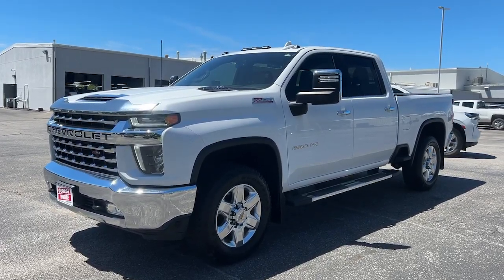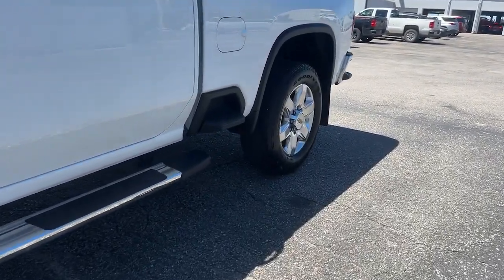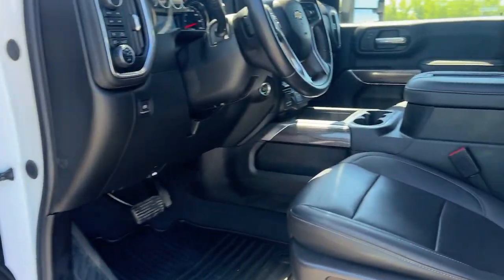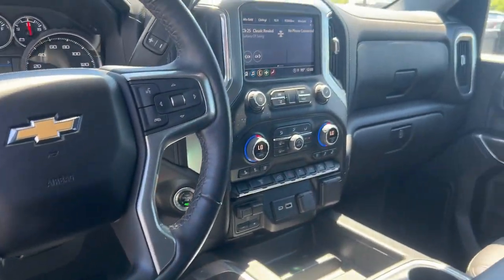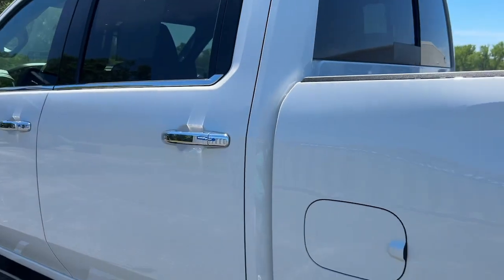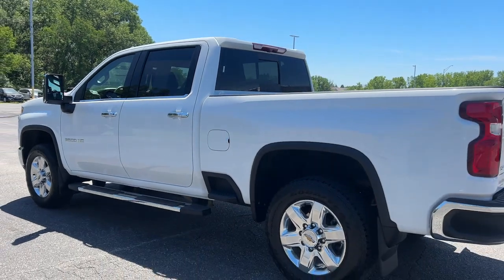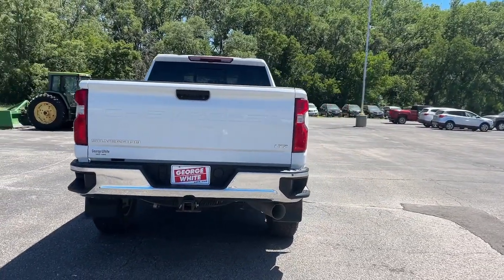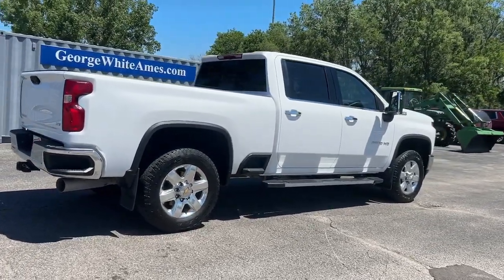2022 Chevrolet Silverado_2500HD Ames, Boone, Story City, Marshaltown, Nevada Iowa B1010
Summit White Used 2022 Chevrolet Silverado_2500HD LTZ available in Ames, Iowa at George White Chevrolet. Servicing the Boone, Story City, Marshalltown, and Nevada areas.

#{MAKE}
#{MODEL}
2022 Chevrolet Silverado_2500HD LTZ - Stock#: B1010

1719 S. High Ave

Summit White 10-Speed Automatic 4WD Jet Black Leather. Odometer is 14751 miles below market average!br2022 Chevrolet Silverado 2500HD LTZ 4D Crew Cab 4WD 10-Speed Automatic Duramax 6.6L V8 TurbodieselbrbrbrGEORGE WHITE CHEVROLET - PRE-OWNED INVENTORY FOR AMES & ANKENY CHEVROLET CUSTOMERS George White Chevrolet is also your source for pre-owned Chevy cars and trucks. We have a large pre-owned inventory available. For used cars near Ankeny paired with amazing service visit our Ames Chevrolet showroom for a test drive today. You can use our site to view inventory find a quick quote or research leasing and financing options.
Preferred Equipment Group 1LZ|3.73 Rear Axle Ratio|3.42 Rear Axle Ratio|Wheels: 18 Machined Alum w/Silver Painted Accents|Wheels: 20 6-Spoke Polished Aluminum|Front 40/20/40 Split-Bench Seats w/Lockable Storage|Front Bucket Seats|Perf Leather-Appointed Front Outboard Seat Trim|10-Way Power Driver Seat Adjuster w/Lumbar|Heated 2nd Row Outboard Seats|Not Equipped w/Heated 2nd Row Outboard Seats|Suspension Package|Off-Road Suspension|LTZ Convenience Package|Radio: Chevrolet Infotainment 3 Plus System|Electronic Cruise Control w/Set & Resume Speed|Electric Rear-Window Defogger|Color-Keyed Carpeting Floor Covering|OnStar & Chevrolet Connected Services Capable|120-Volt Instrument Panel Power Outlet|Bed View Camera w/2 Trailer Camera Provisions|Black Chevytec Spray-On Bedliner w/Chevrolet Logo|6 Rectangular Chromed Tubular Assist Steps|Deep-Tinted Glass|Front License Plate Kit|LED Smoked Amber Roof Marker Lamps|LED Cargo Area Lighting|Pwr Up/Down Tailgate Function w/Pwr Lock & Release|EZ Lift Power Lock & Release Tailgate|Z71 Off-Road Package|Gooseneck/5th Wheel Package|220 Amp Alternator|Engine Block Heater|Skid Plates|Integrated Trailer Brake Controller|Gooseneck/5th Wheel Prep Package|2-Speed Active Electronic AutoTrac Transfer Case|Front LED Fog Lamps|SiriusXM w/360L|Driver Memory|Power Sliding Rear Window w/Defogger|10-Way Power Passenger Seat Adjuster w/Lumbar|Chevrolet Connected Access Capable|Power Front Windows w/Passenger Express Up/Down|Power Rear Windows w/Express Down|Power Door Locks|Keyless Open & Start|Power Front Windows w/Driver Express Up/Down|Rear Wheelhouse Liners|Front Rubberized Vinyl Floor Mats|Rear Rubberized Vinyl Floor Mats|Winter Grille Cover|Bluetooth For Phone|Remote Vehicle Starter System|Compass|Floor-Mounted Center Console|Auto-Dimming Inside Rear-View Mirror|Chrome Mirror Caps|Heated & Auto-Dim Pwr Vertical Trailering Mirrors|Chrome Front Grille|Hill Descent Control|Exhaust Brake|Heated Driver & Front Outboard Passenger Seating|120-Volt Bed Mounted Power Outlet|Heated Steering Wheel|12-Volt Rear Auxiliary Power Outlet|Ventilated Driver & Front Passenger Seats|170 Amp Alternator|720 Cold-Cranking Amps Heavy-Duty Battery|2 USB Ports & 1 SD Card Reader|2 USB Ports (1st Row)|Electrical Lock Control Steering Column|Manual Tilt & Telescoping Steering Column|Leather-Wrapped Steering Wheel|Hitch Guidance w/Hitch View|Standard Tailgate|Up-Level Rear Seat w/Storage Package|Advanced Trailering System|4.2 Diagonal Color Display Driver Info Center|Universal Home Remote|Steering Wheel Audio Controls|6-Speaker Audio System|Dual Charge-Only USB Ports (2nd Row)|Unauthorized Entry Theft-Deterrent System|HD Rear Vision Camera|Wi-Fi Hotspot Capable|Wireless Phone Projection|Front Center Armrest w/Storage|AM/FM radio: SiriusXM with 360L|Premium audio system: Chevrolet Infotainment 3 Plus|4-Wheel Disc Brakes|6 Speakers|Air Conditioning|Electronic Stability Control|Tachometer|Voltmeter|ABS brakes|Alloy wheels|Auto-dimming door mirrors|Automatic temperature control|Brake assist|Bumpers: chrome|Delay-off headlights|Driver door bin|Driver vanity mirror|Dual front impact airbags|Dual front side impact airbags|Front anti-roll bar|Front dual zone A/C|Front fog lights|Front reading lights|Front wheel independent suspension|Fully automatic headlights|Heated door mirrors|Heated front seats|Heated steering wheel|Illuminated entry|Low tire pressure warning|Memory seat|Occupant sensing airbag|Outside temperature display|Overhead airbag|Overhead console|Panic alarm|Passenger door bin|Passenger vanity mirror|Power door mirrors|Power driver seat|Power passenger seat|Power steering|Power windows|Rear reading lights|Rear seat center armrest|Rear step bumper|Rear window defroster|Remote keyless entry|Security system|Speed control|Speed-sensing st